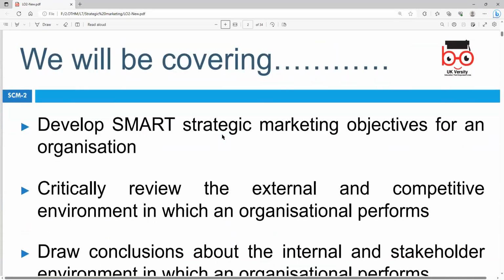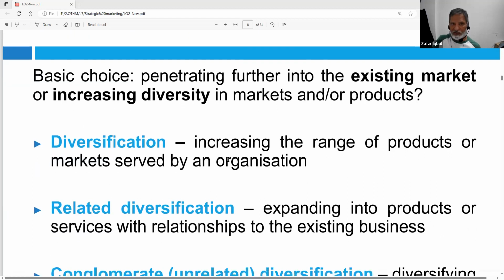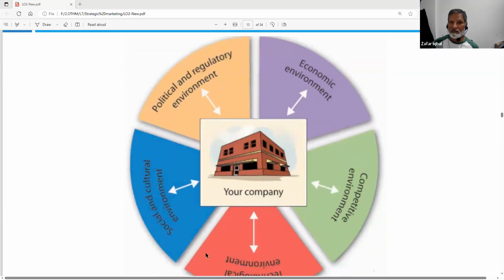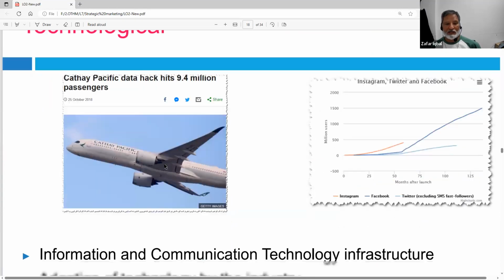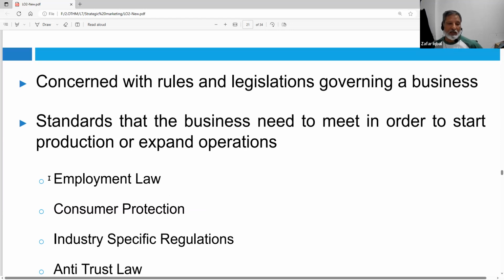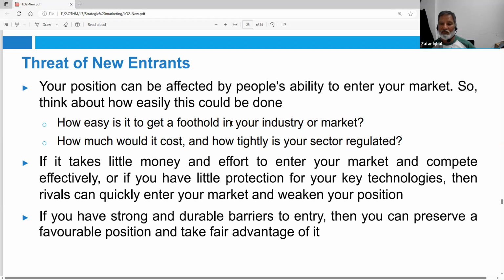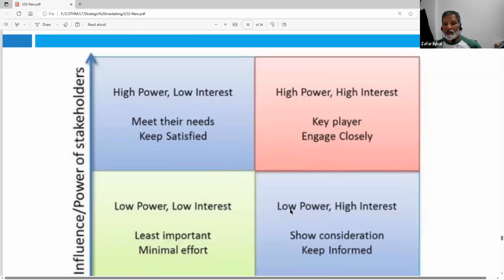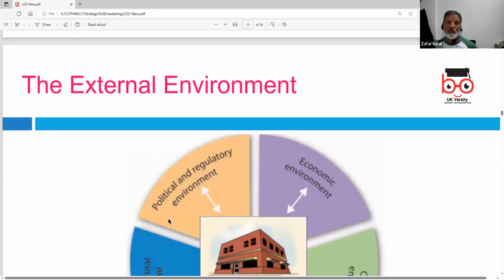OTHM L7 DiSML (ZI)-Unit-Strategic Marketing-LO2 2023